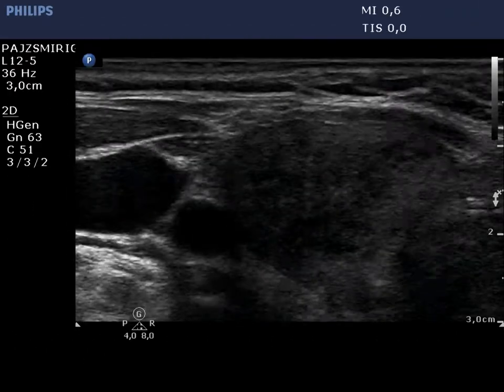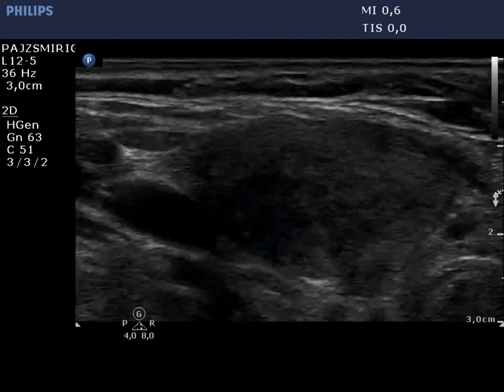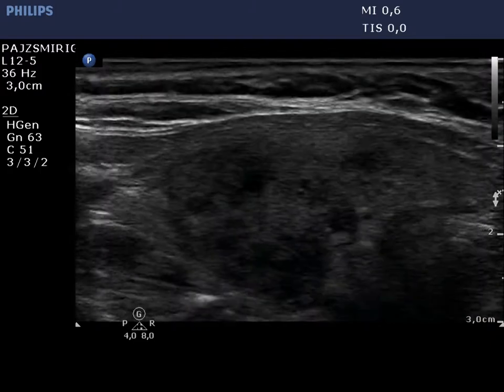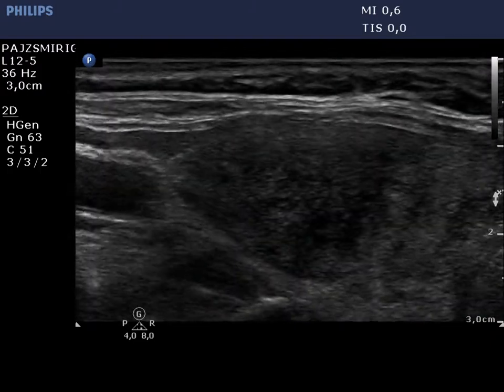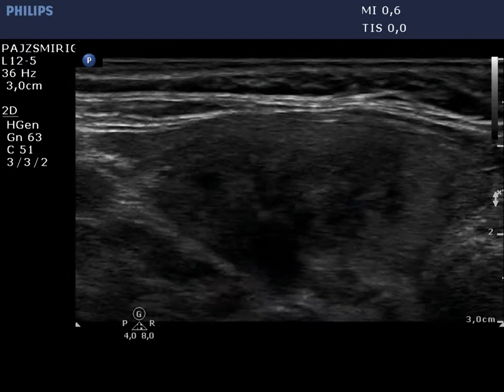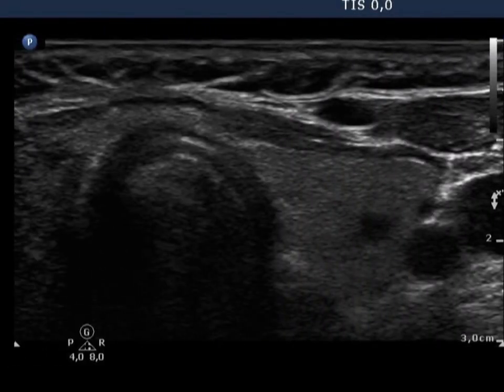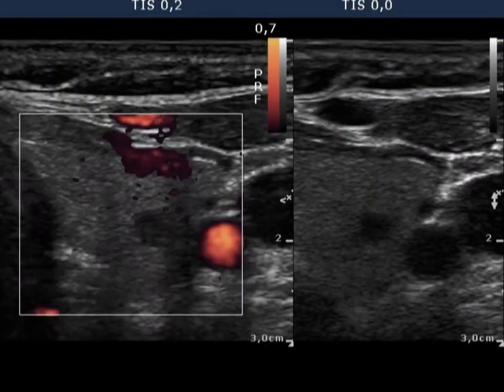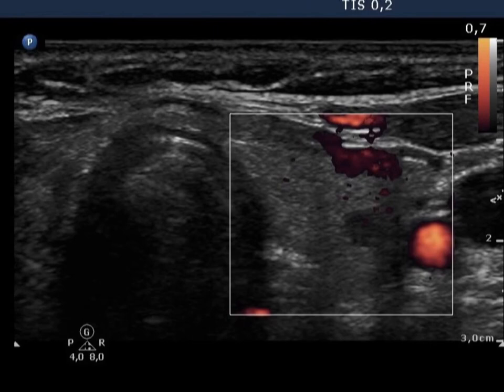De Quervain's thyroiditis - case 1